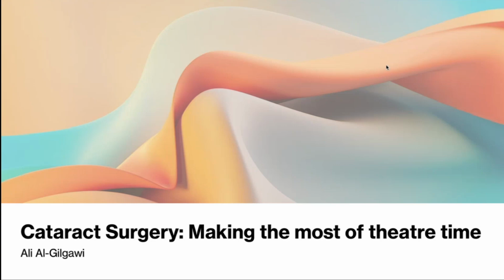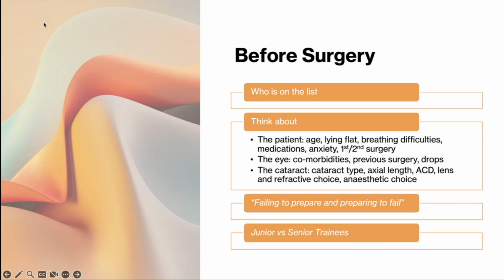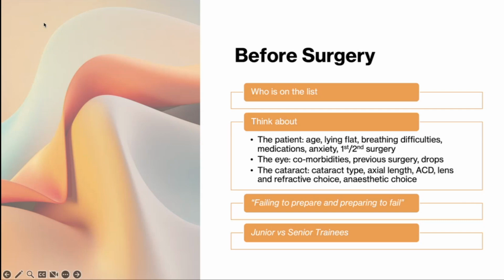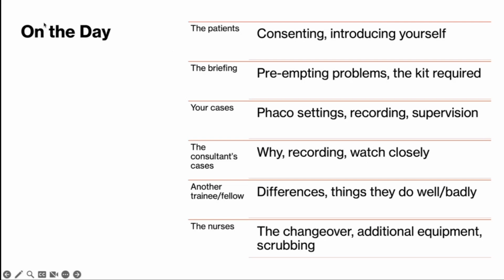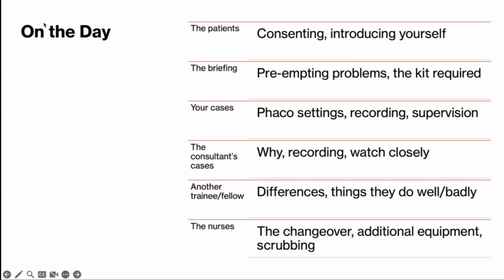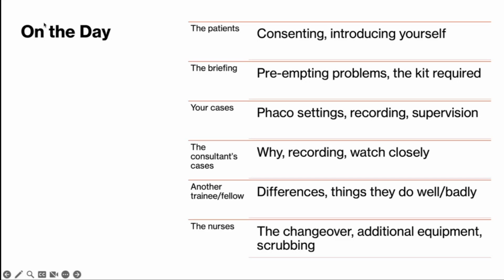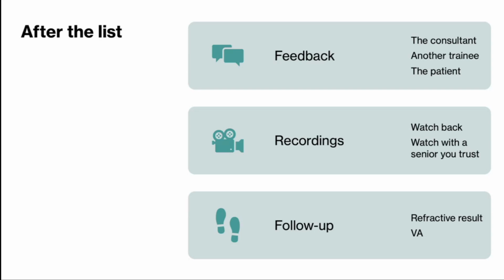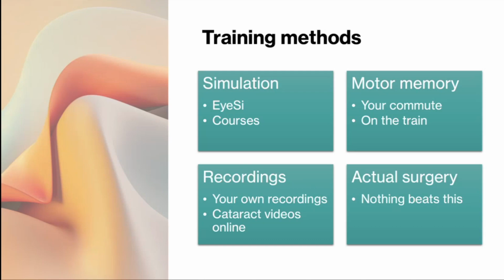Making the most of theatre time | Tips for trainees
This session focuses on how ophthalmology trainees can maximise their cataract theatre experience. We cover what to do before, during, and after the list to get the most out of every case — whether you’re an ST1 just starting surgery or a more advanced trainee refining your skills.

Key themes include:
⭐ Preparing the list and reviewing patients
⭐ Presenting yourself as a safe and engaged trainee
⭐ Strategies to gain hands-on experience
⭐ Working effectively with consultants, nurses, and fellow trainees
⭐ Recording cases and using them for reflection and feedback
⭐ Consolidating learning through follow-up, simulation, and practice

Take-home messages:
🌟 Preparation matters: review the list, understand patient factors, anticipate challenges.
🌟 Engage with the team: introduce yourself, lead briefings when appropriate, and get nurses onside.
🌟 Operate safely: set realistic goals based on your level; flag cases you want to attempt.
🌟 Learn from others: watch consultants and fellow trainees actively; note different techniques.
🌟 Recording is invaluable: review your own cases to identify strengths and mistakes.
🌟 Reflect and follow-up: seek feedback, audit your results, and use simulation/mental rehearsal.
🌟 Numbers count, but reflection counts more: operating is essential, but progress comes from structured preparation and review.